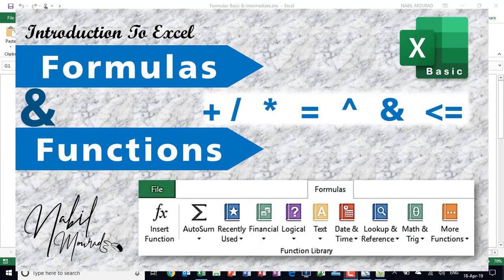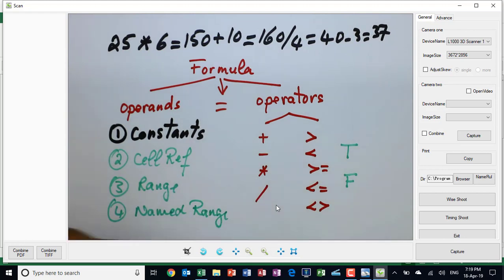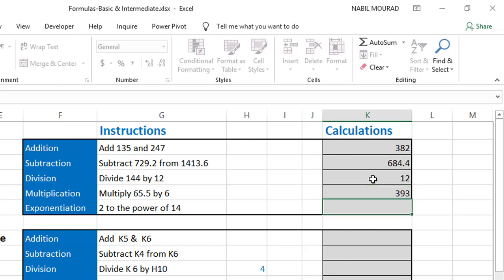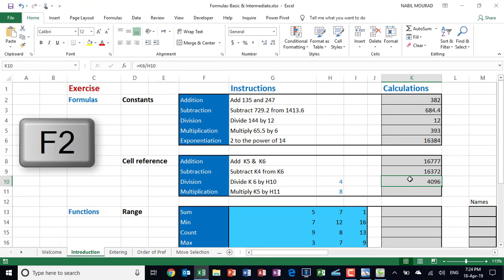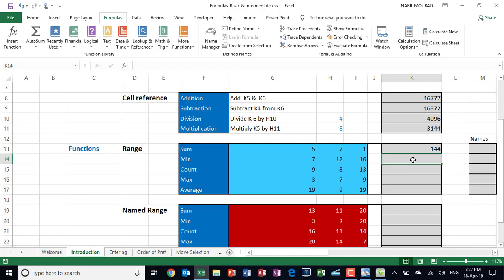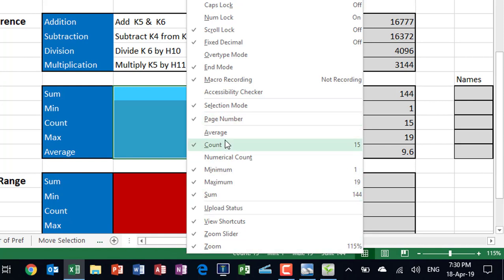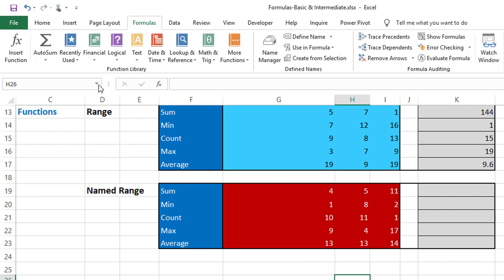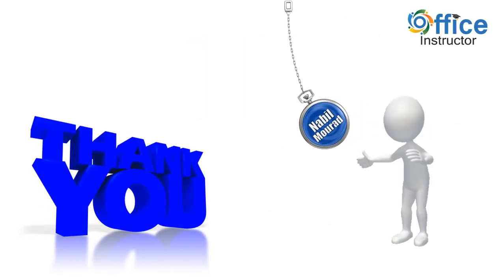Introduction To Formulas and Functions - Basic Excel Class